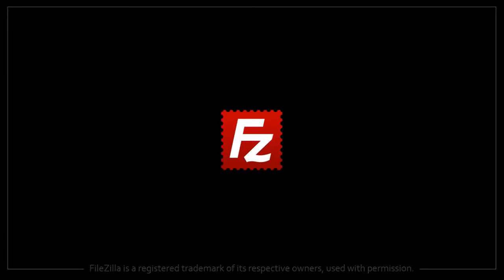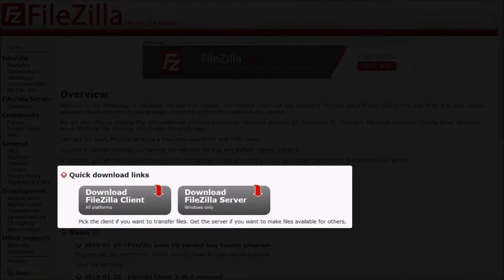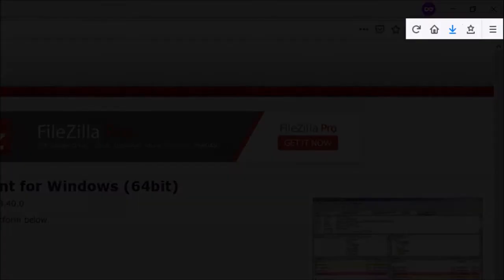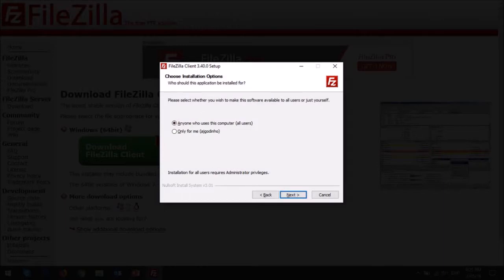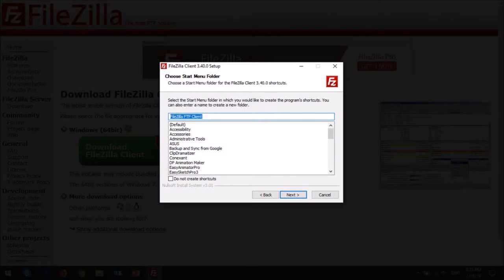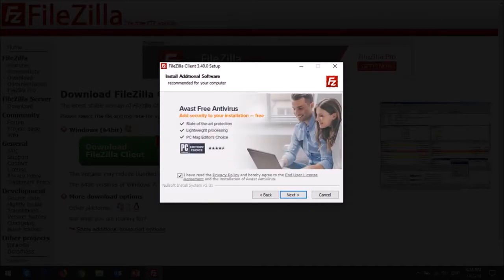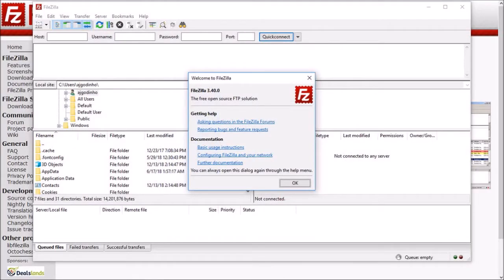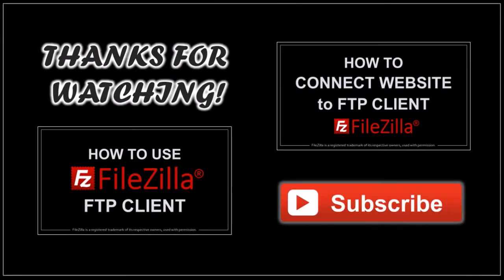How to Install FileZilla Free FTP Client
In this tutorial, you will learn How to Install FileZilla FTP Client. FileZilla is a free File Transfer Protocol (or FTP) client with which you can transfer files from your computer to your website host and vice versa. Using an FTP client can make things simple when you need to manage your website files.

FileZilla is free and can be downloaded from their official website (see link below). It is a desktop software that you download and install on your computer. Once you download the FileZilla setup file, you run it and follow the instructions in the setup wizard. Make sure to uncheck the boxes for additional software recommendations.

In this tutorial, I walk you through the installation process step-by-step. Once you download and install FileZilla, you need to connect it to your website. In a separate tutorial, I show you How to Connect Your Website to FileZilla.

CREDITS: FileZilla is a registered trademark of its respective owners, used with permission | WordPress logo and screenshots are copyright protected used under  Creative Commons CC BY-SA 4.0 | Bluehost logo and screenshots are copyright protected and used with permission | Elementor logo and screenshots are copyright protected, used with permission | Commercial rights to use images and graphics unless otherwise mentioned | Microsoft, Windows, and the Windows logo are trademarks, or registered trademarks of Microsoft Corporation in the United States and/or other countries | Other names may be trademarks of their respective owners.